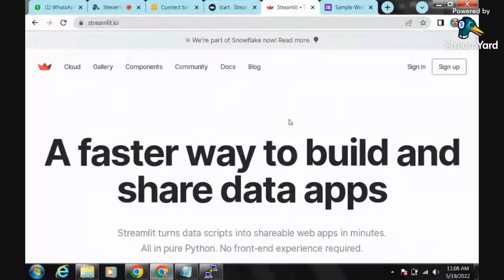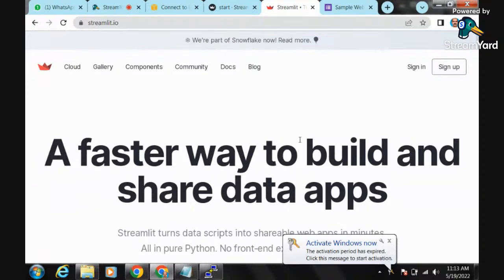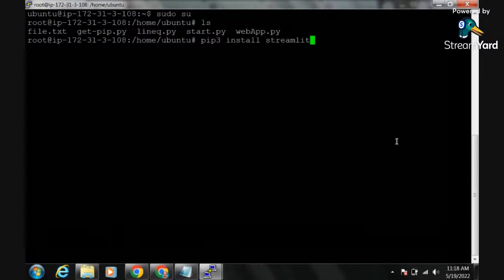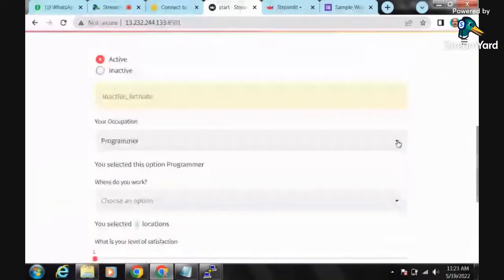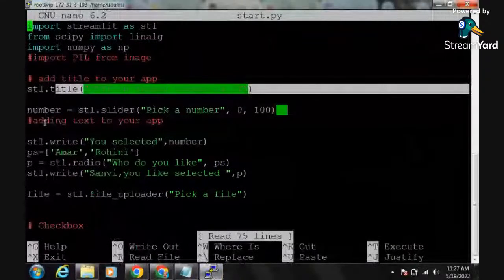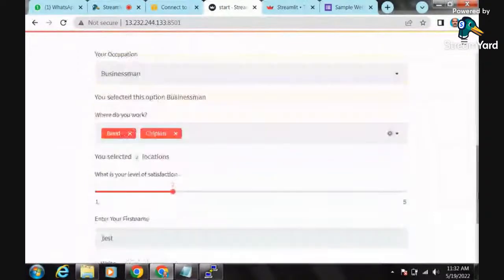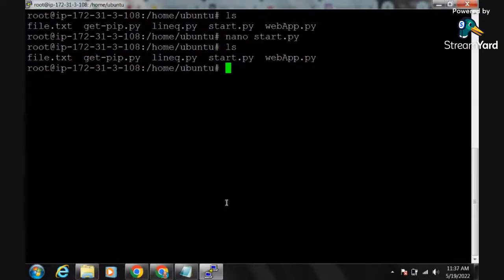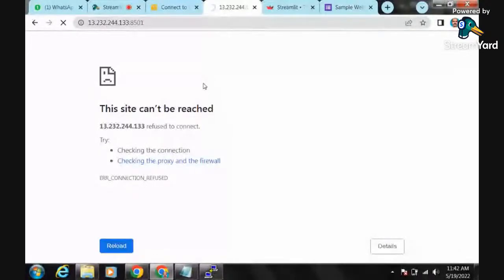STTP Day 4 - Web Application Development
Session on Web Application Development using Python based Framework